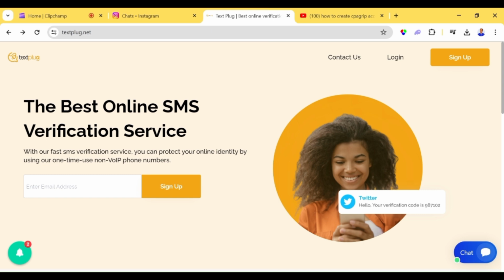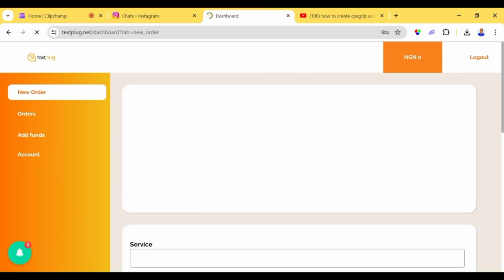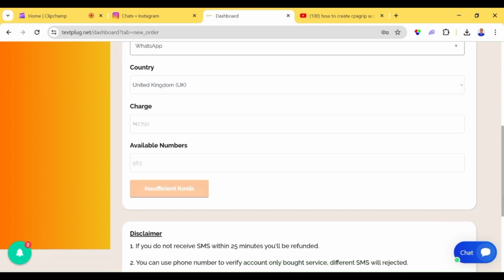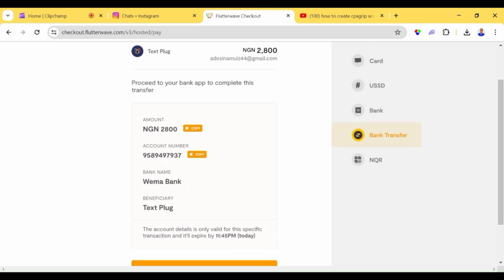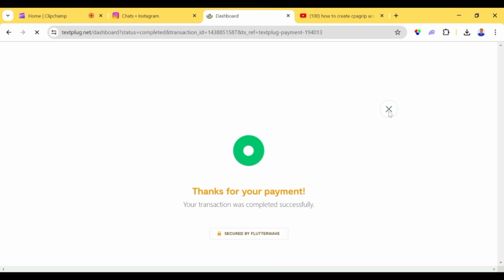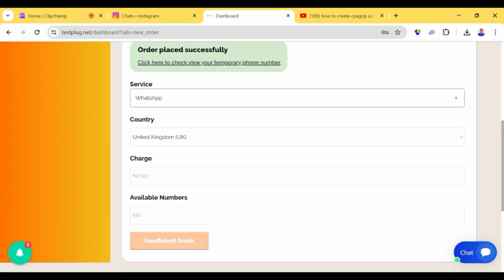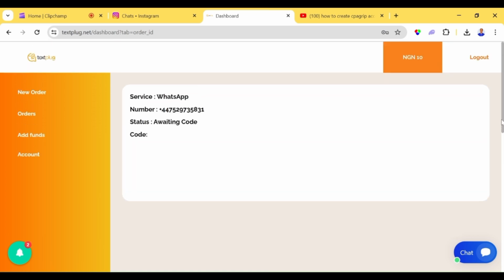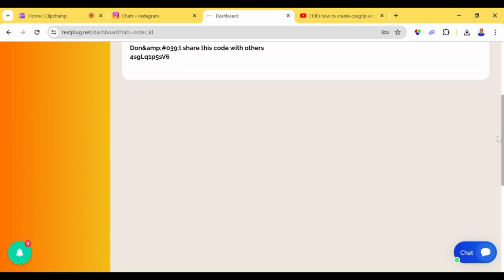How to Create Fake WhatsApp Account With Virtual Number | WhatsApp Account With USA Free Number 2024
How to Create Fake WhatsApp Account With Virtual Number | Whatsapp Acount With USA Number 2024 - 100% Free

How to Create Fake WhatsApp Account With Virtual Number | WhatsApp Account With USA Number 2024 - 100% Free

Welcome to Emmhi Buzz! In this video, we will show you how to create a fake WhatsApp account using a virtual number. Want to get a USA number for WhatsApp? We've got you covered! This method is 100% free and works perfectly in 2024. Follow our step-by-step guide to stay anonymous and enjoy a new WhatsApp experience.